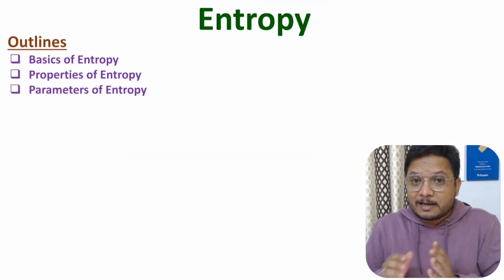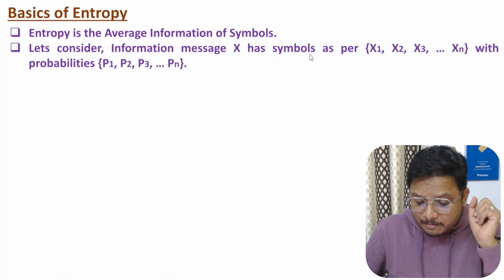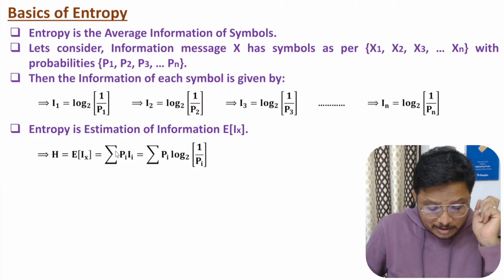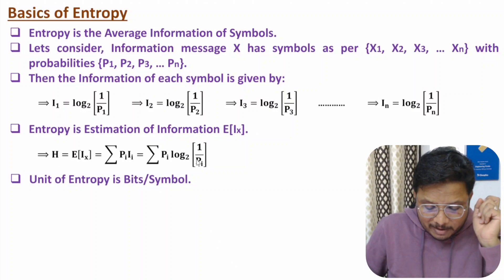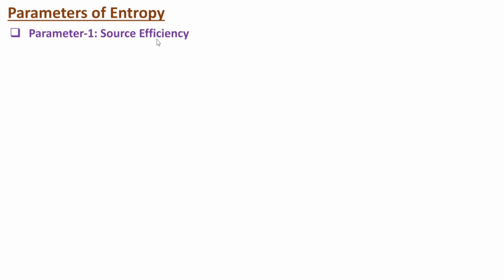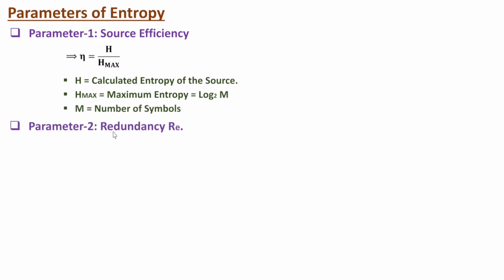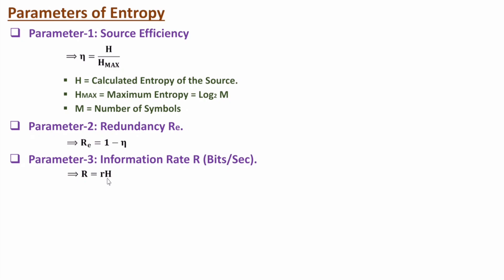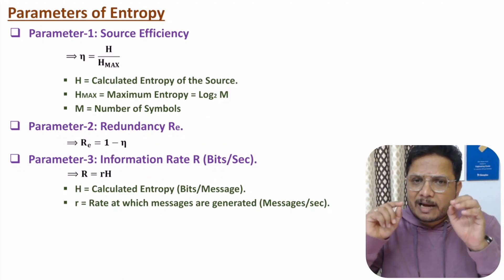Entropy Explained | Basics, Properties, and Parameters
Entropy is explained with the following timecodes:
0:00 – Outlines
0:30 – Basics of Entropy
4:02 – Properties of Entropy
7:07 – Parameters of Entropy

Entropy is explained with the following outlines:
1. Digital Communication
2. Information Theory
3. Entropy
4. Basics of Entropy
5. Properties of Entropy
6. Parameters of Entropy